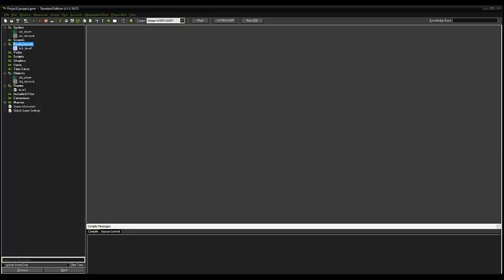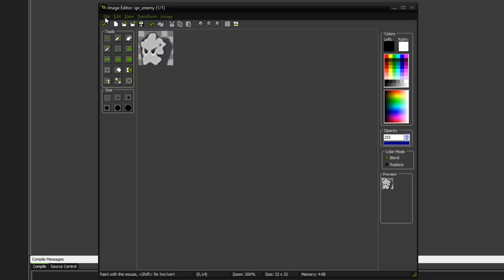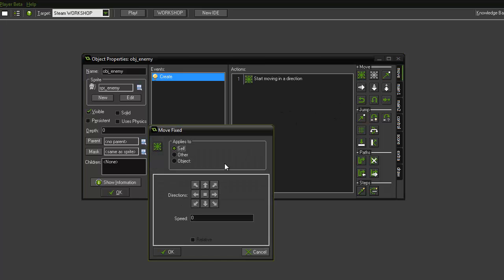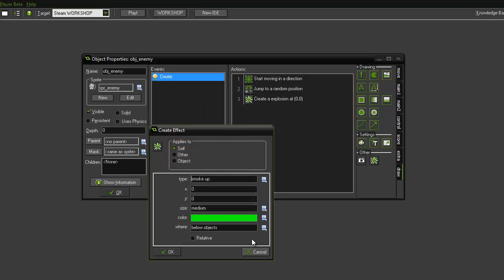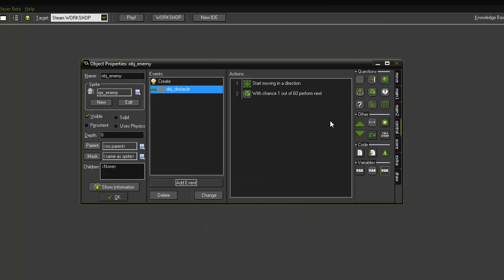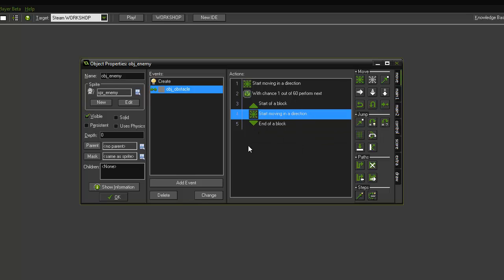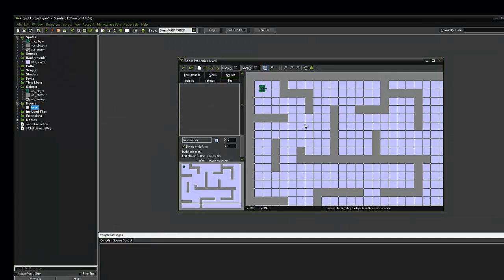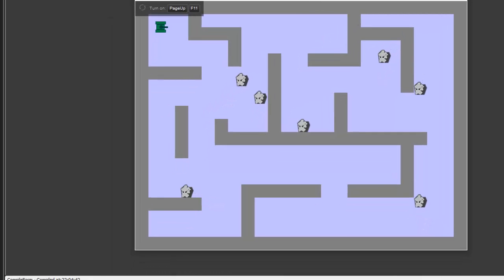Gamemaker Tank Game Part 5 of 10 Enemy Creation